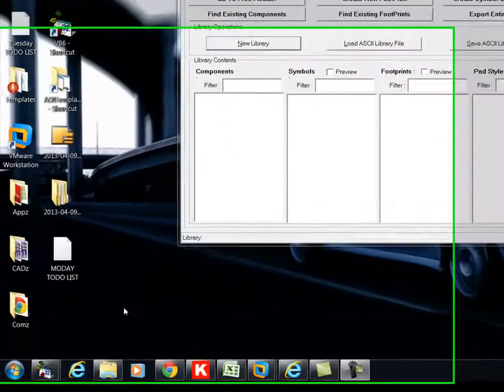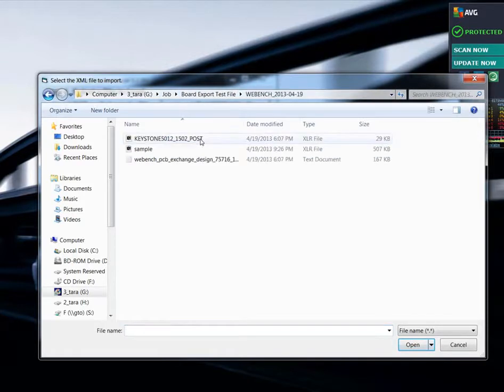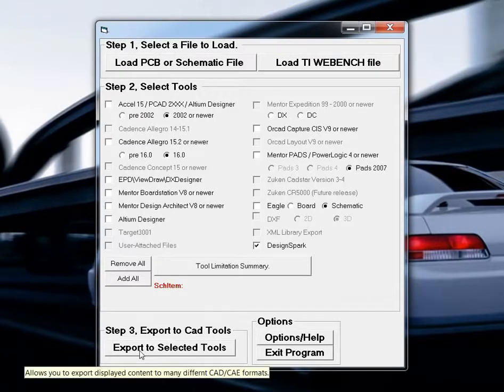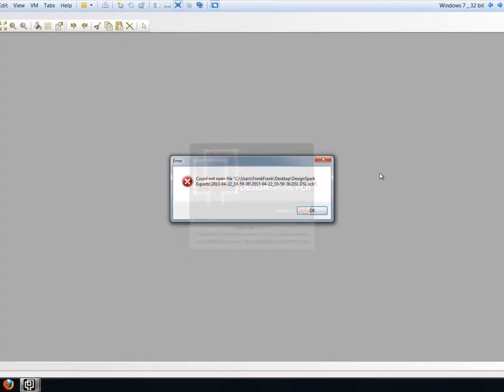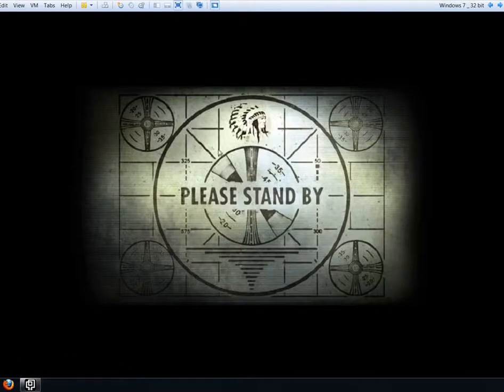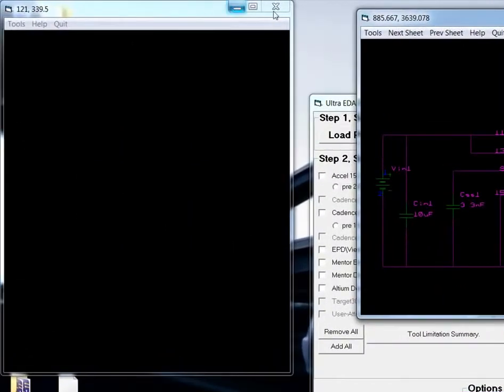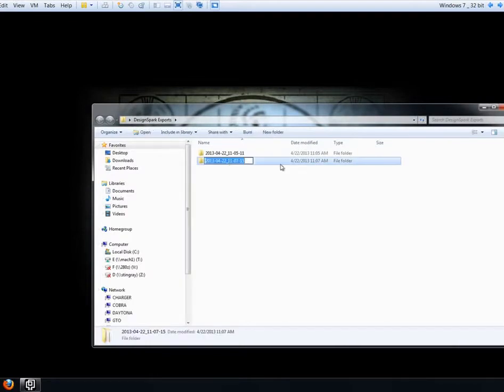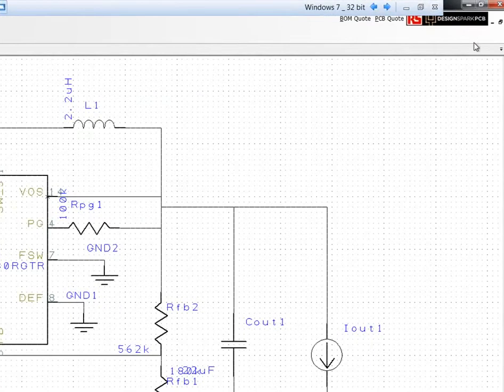DesignSpark Board and Schematic Export 2013